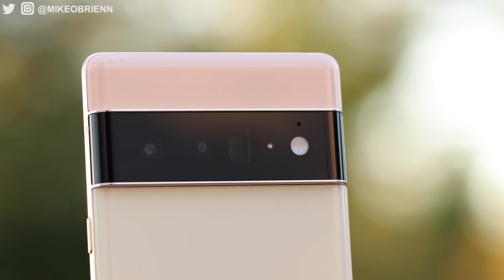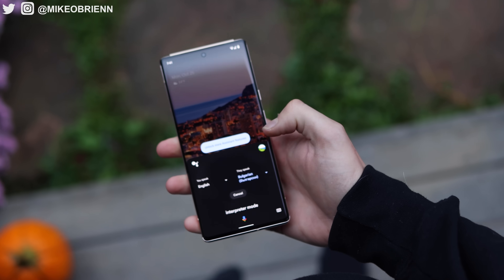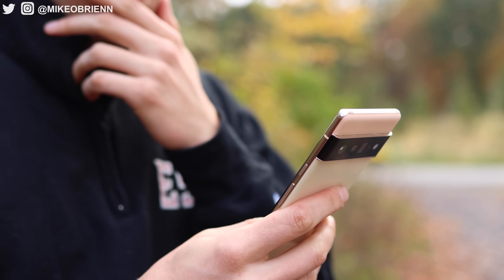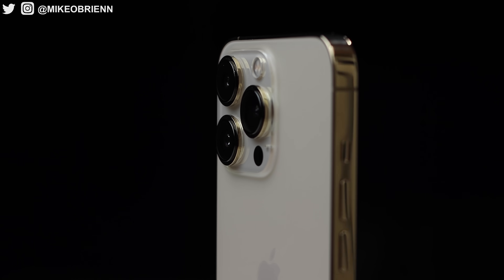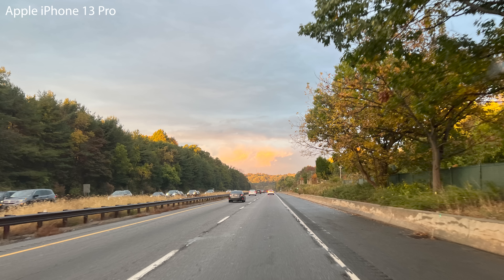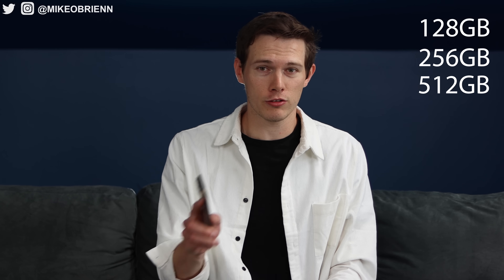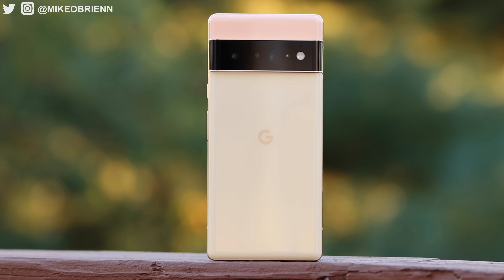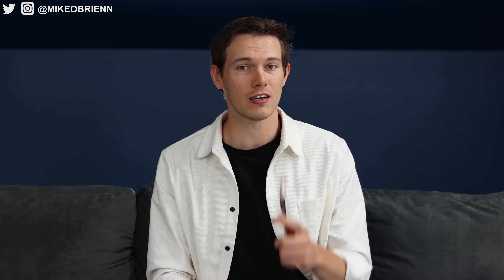Pixel 6 Pro vs iPhone 13 Pro [Tested & Compared]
So if you’re looking to buy the best flagship phone you can get in 2021 and 2022, the new Google Pixel 6 Pro and the iPhone 13 Pro are almost guaranteed to be in the conversation. After a year of not making flagships, Google came back strong with a phone that shocked the tech world. But the iPhone 13 pro has a very proven track record as an impressive phone with incredible cameras and ecosystem support. So which one is better? I’ve been using both side by side and putting these to the test in dozens of real world situations to figure out which flagship smartphone is the better buy. In this video, we will compare these two based on a video test, a photo test, a feature comparison, and real world experience

The iPhone was purchased with my own money. The Pixel in this video was sent to me by Google. This did not affect my opinions in any way.

ADDITIONAL REVIEW NOTES:
FEATURE COMPARISON - GOOGLE
 Real-time language translations (thanks to Tensor)
 Highly accurate voice transcriptions (thanks to Tensor)
 Hold for me and call screening
 Keyboard with more accurate predictions e.g. names from contacts with unique spell
 Face unblur
 Motion blur
 Magic eraser
Double tap back to open Snapchat
 Real Tone (for all skin tones)
 Android 12 Material You design
 Multiple types of video stabilization (e.g. cinematic pan)
 APPLE
 Nothing really that new or exciting on the iPhone 13
 Magsafe
 Ecosystem, iMessage, facetime
 Better app tracking transparency
SPECS
iPhone 13 Pro ONLY:
 A15 Bionic chip (vs SD888)
 128, 256, 512, AND 1TB options
 The ecosystem (air dropping, blue messages, and more Apple stuff)
PIXEL 6 PRO:
Bluetooth 5.2 vs 5.0
12GB RAM but treated differently...
30W charging vs 23W charging (but 12 vs 15 wireless)
 aptX and other audio codecs
 More smartwatch options, but no Apple Watch
5G, 128GB base storage
120Hz refresh rate display
About the same weight
NO COMPARISON:
 These devices use RAM differently
 Both processors are fast. Check some benchmarks tailored to your specific needs to see which is better
CAMERA COMPARISON
VIDEO! (different stabilization methods)
12MP front facing camera (vs 11MP)
12MP telephoto (vs 48MP)
12MP telephoto (vs 50MP) - max 20x zoom on Pixel, & 15x on iPhone
12 vs 12MP ultrawide

TIMESTAMPS:
0:00 An Unbiased Comparison
1:20 Top Software Features
4:00 Design Comparison
7:43 Camera Comparison
10:15 Internals (Tensor vs A15, RAM, Storage)

Conclusion: Both are incredible phones. I think my opinion is sort of opposite of what you  might expect. I prefer the overall hardware of the iphone, but the software of the pixel with two exceptions each. The iPhone’s software is better when it comes to integration and security.  And the Pixel’s hardware is better for media and charging (both your device and others).  Other than that, the Pixel software is my preference because it feels more welcoming and friendly. I also prefer the Pixel cameras for the majority of situations due to their impressive computational photography. The iphone, however, has a more solid feeling build with a beautiful boxy design with a matte back and very durable glass. The buttons feel more premium and the density of the phone makes it seem overall like a better build quality. Then again, there are tradeoffs on either side. So which is the better buy?